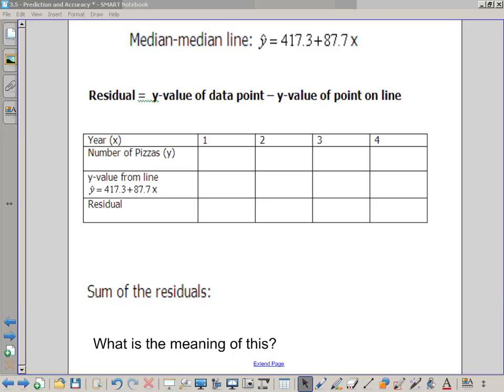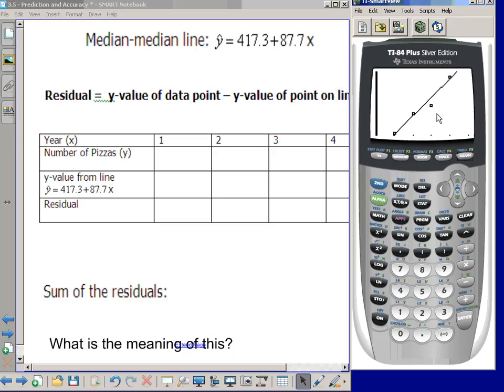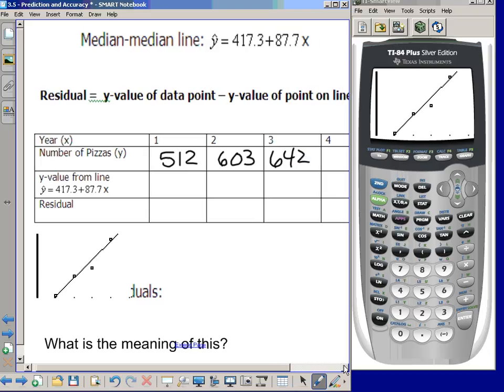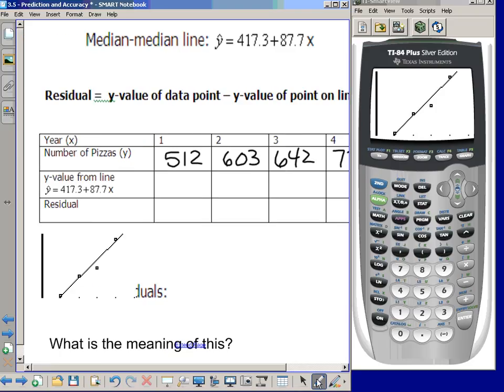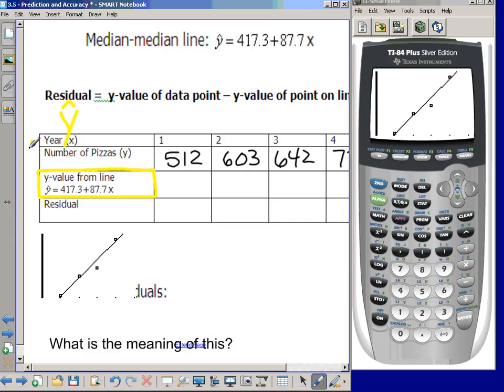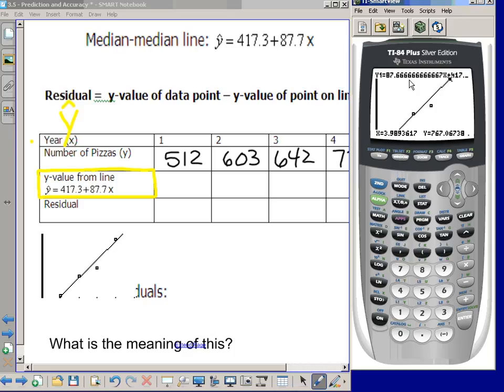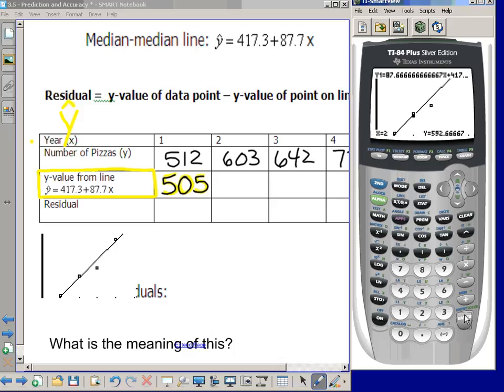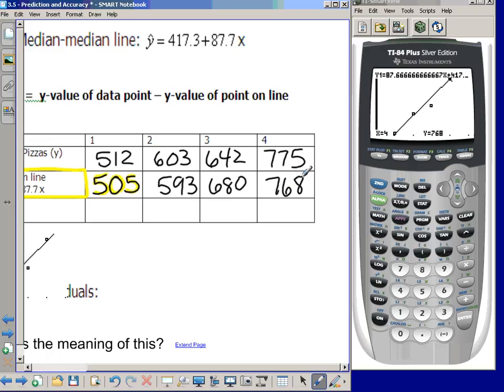3 5 Part 2